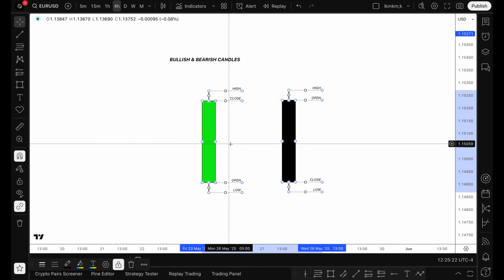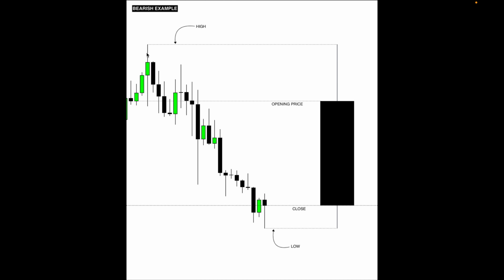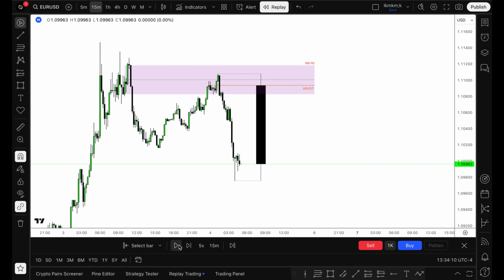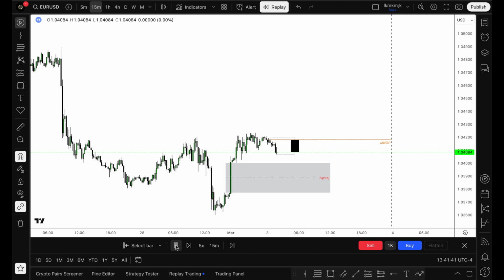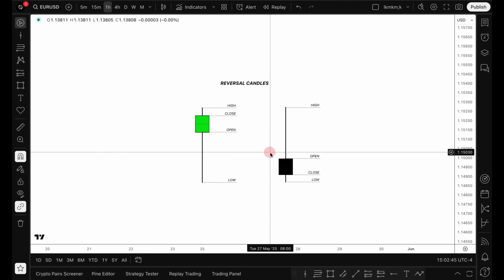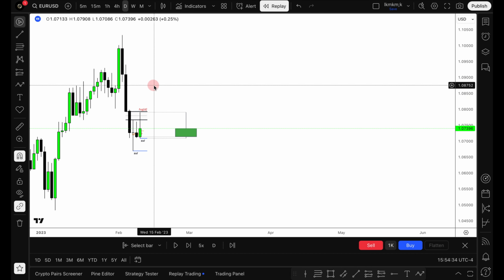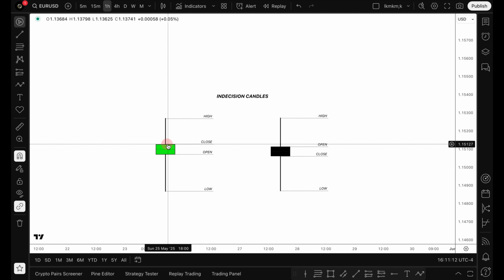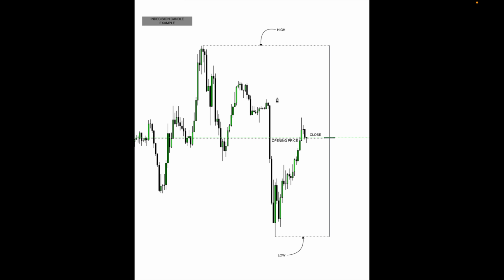Understanding Candlesticks (OHLC/OLHC) - ICT CONCEPTS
In this video I discuss what a candlestick is. I talk about the open, high, low, close of each candle as well as the 3 different types of candlestick formations I focus on. After every candle I walk through chart scenario's living you examples of how they would look like live.

0:00 Intro
0:10 CandleStick
2:21 Directional Candle
6:20 Example
13:03 Reversal Candle
16:50 Example
20:17 Indecision Candle
21:44 Example